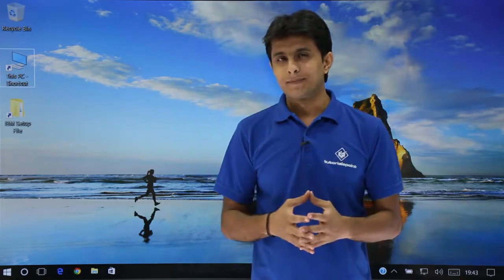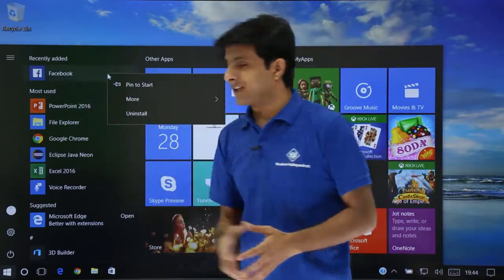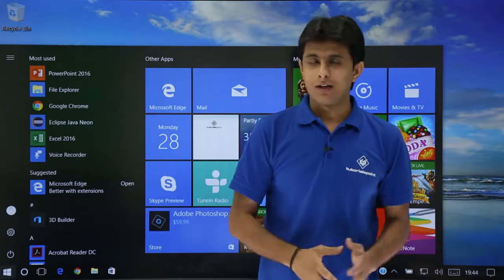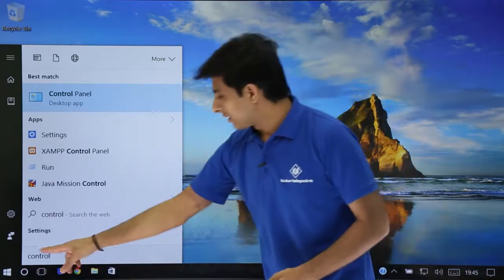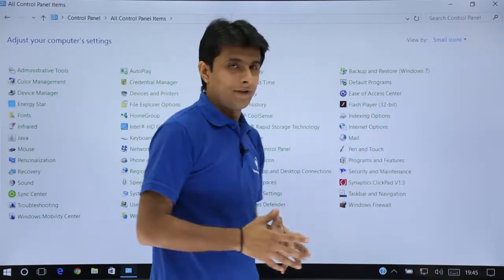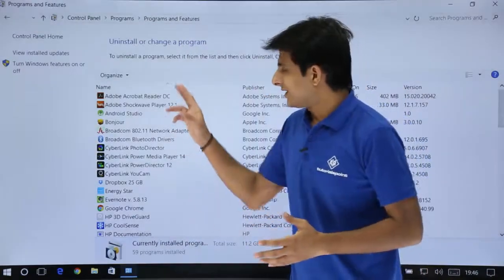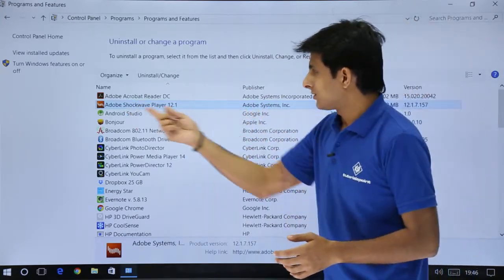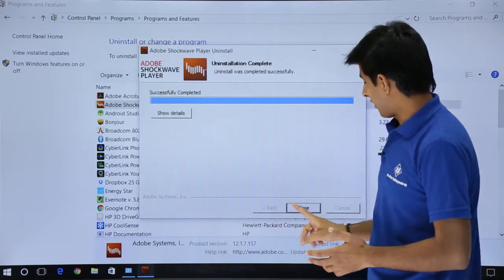Windows 10 - Uninstall Application